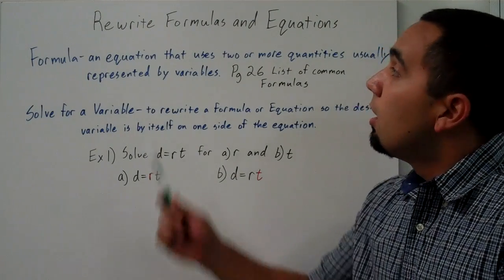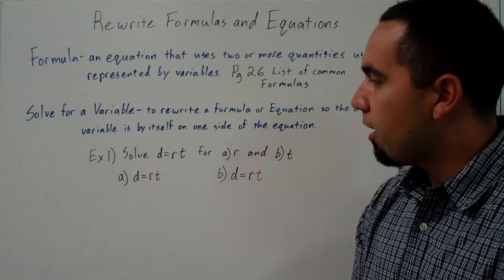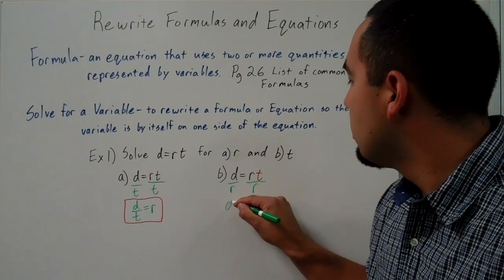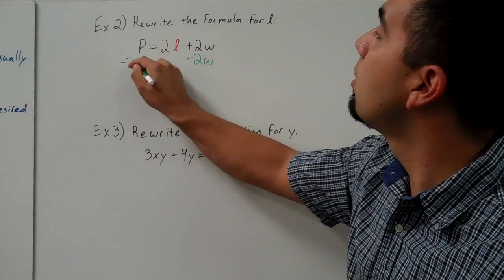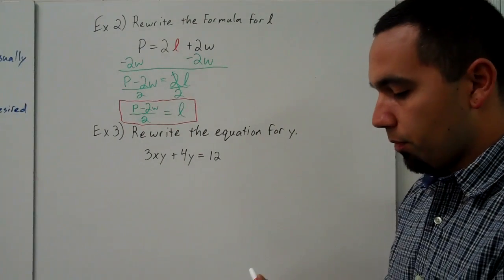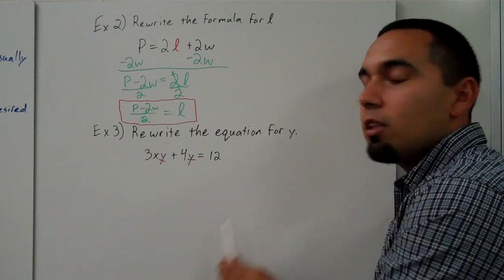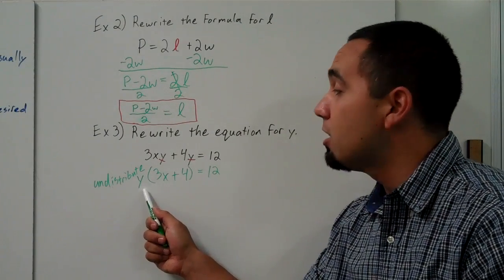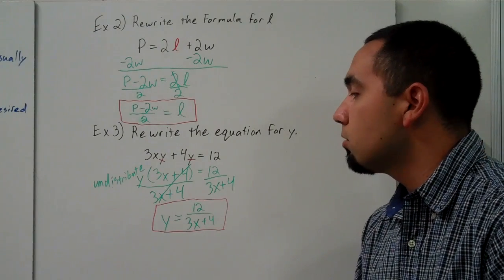Rewrite Formulas and Equations